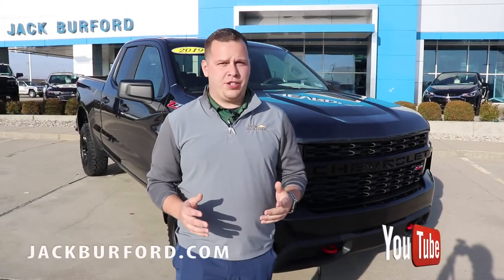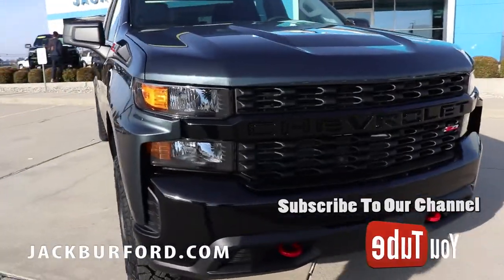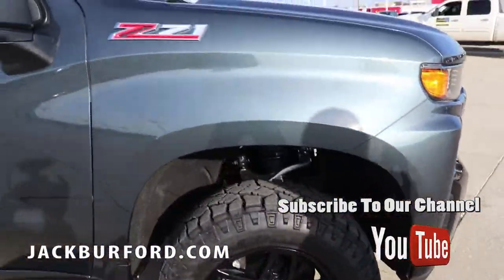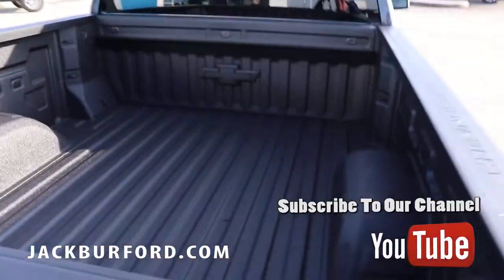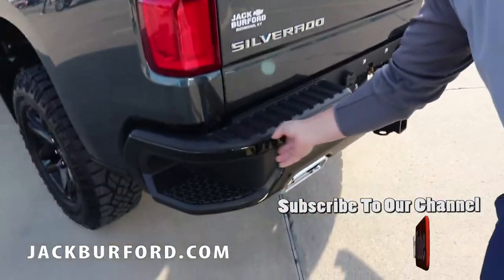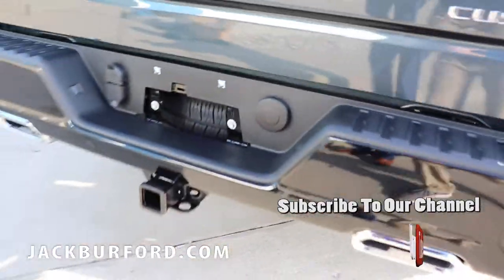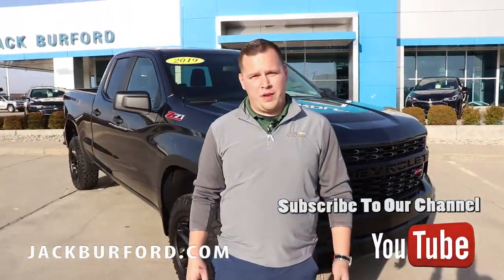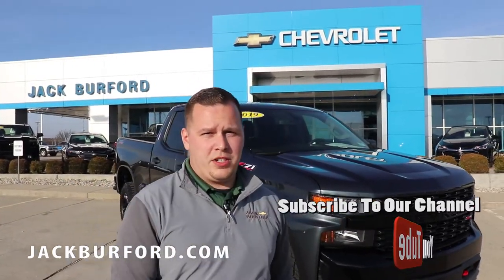2019 Chevrolet Silverado 1500 Custom Trail Boss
Be The Boss with This Truck! Shadow Gray Metallic 2019 Chevrolet Silverado 1500 Custom 4WD 6-Speed Automatic Electronic with Overdrive EcoTec3 5.3L V8 2019 Chevrolet Silverado 1500 Custom in Shadow Gray Metallic, Hot Options include:, MP3- USB / I-Pod Ready, Sirius XM Satellite Radio, Hands Free Calling, Bluetooth Smart technology, Power Windows, Power Seats, Keyless Entry, On Star Navigation, 6-Speed Automatic Electronic with Overdrive, 4WD, jet black Vinyl.